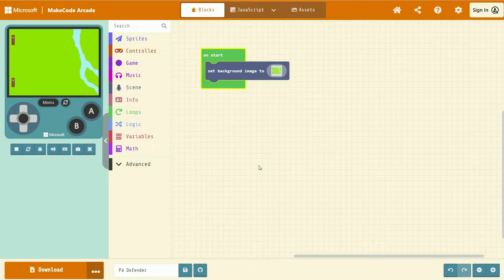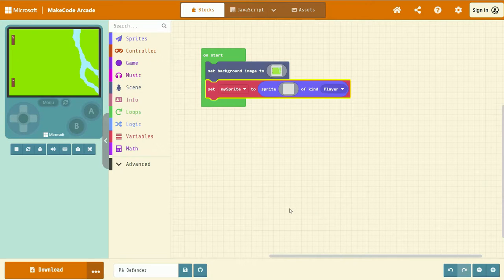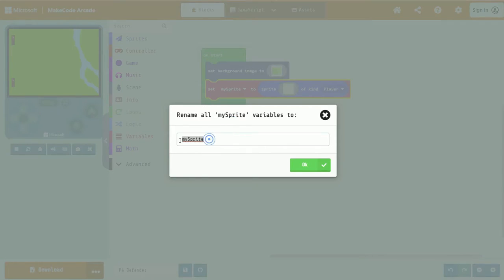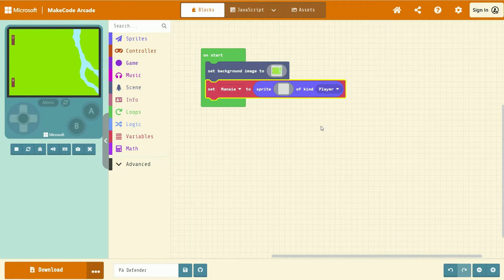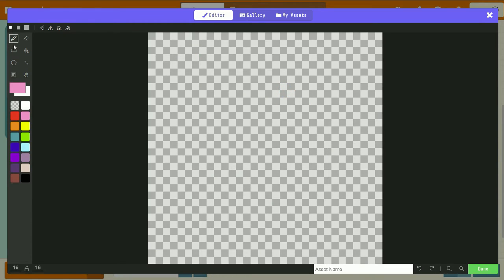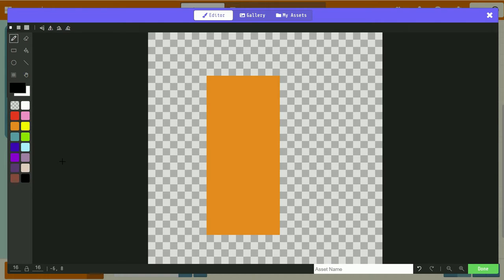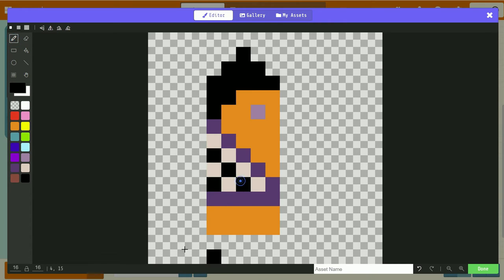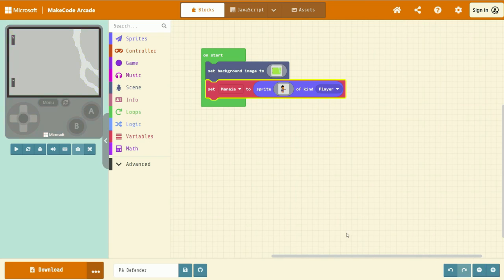Pā Defender - Creating the player (3)